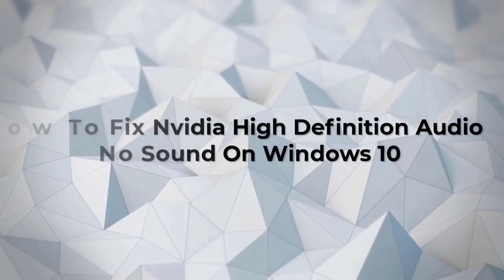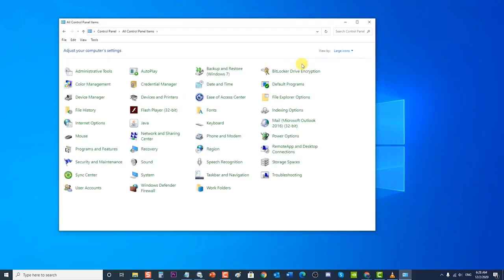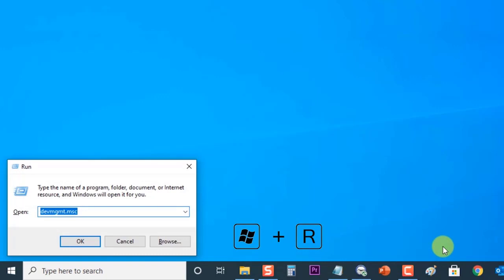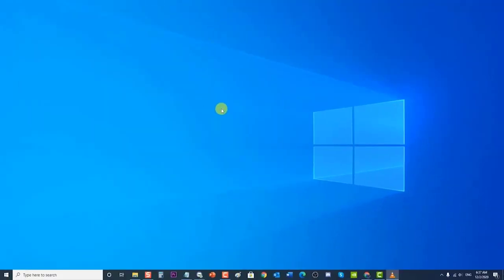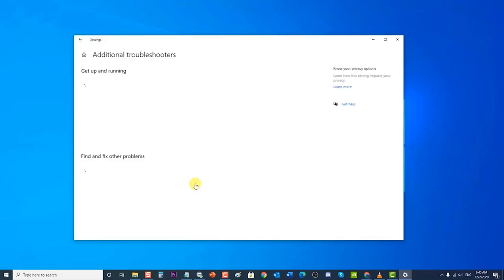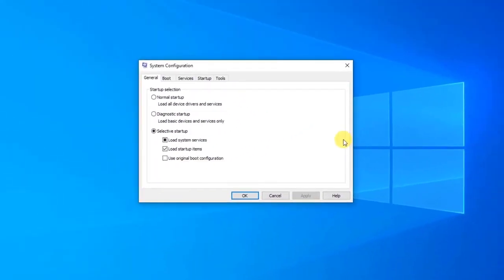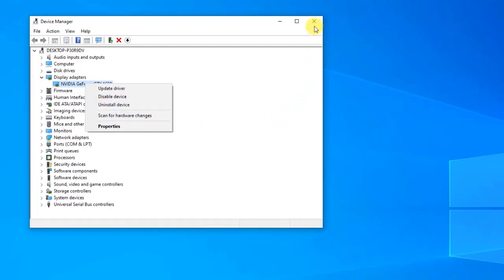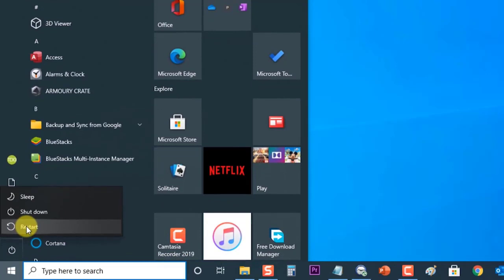How To Fix Nvidia High Definition Audio No Sound On Windows 10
In this latest video installment of our troubleshooting series we will tackle Fix Nvidia High Definition Audio No Sound On Windows 10.

00:43 Change the default audio output device
02:03 Roll back audio drivers
03:38 Enable on-board sound and bios
04:17 Run audio troubleshooter
05:28 Update the Nvidia drivers manually